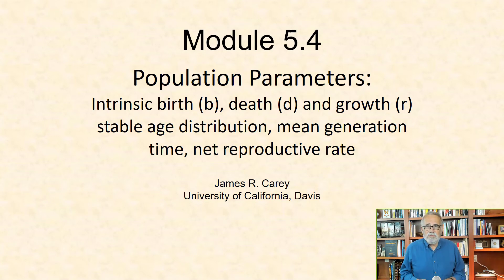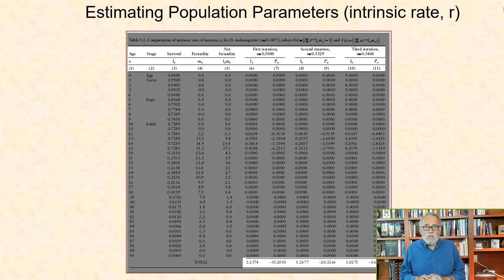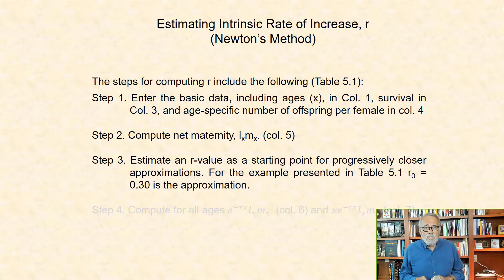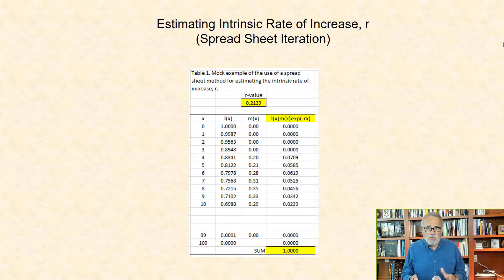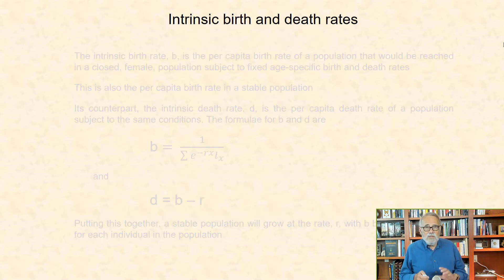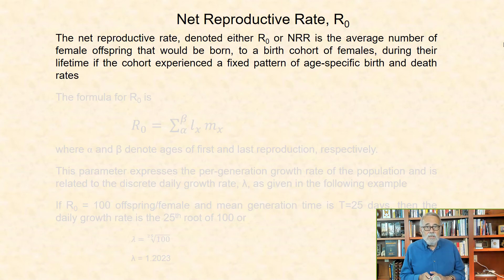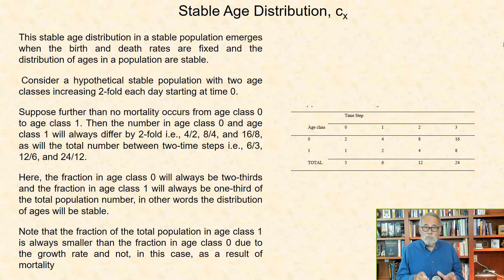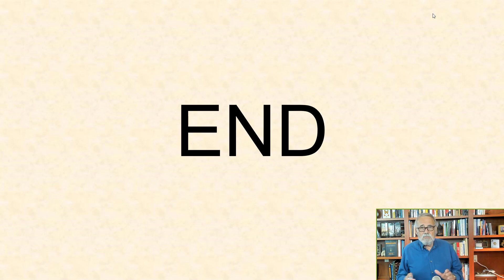Population I: Birth, Death, and Growth